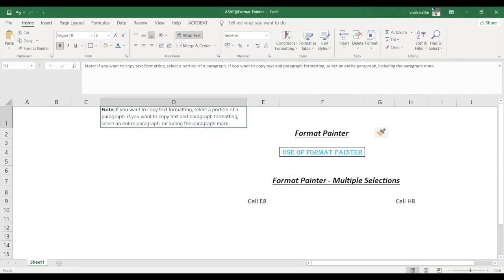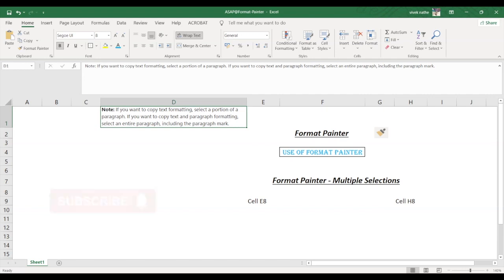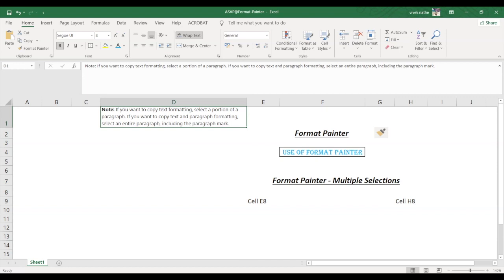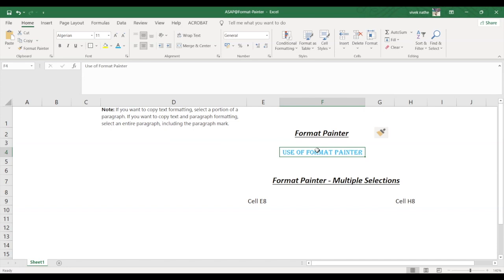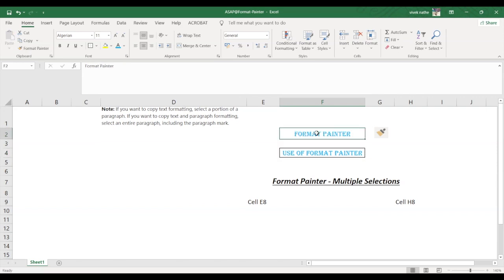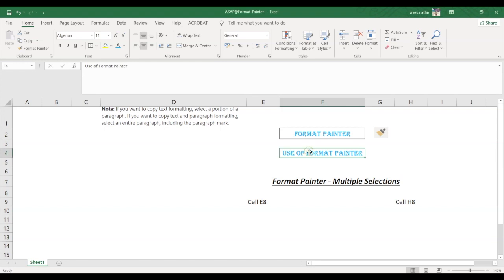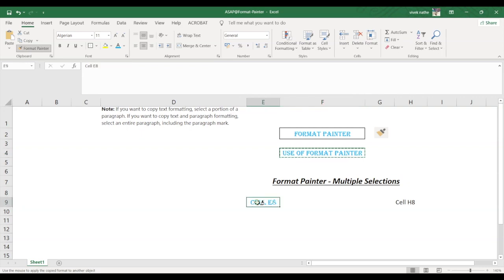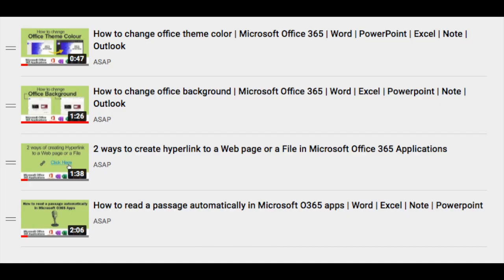How to use Format Painter on Multiple Selections | Microsoft O365 applications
In this video, we have discussed about the Format Painter feature provided by Microsoft in O365 applications like Word, Excel and Powerpoint. You can apply formatting of Colour, Font size and style & Border style to multiple selections. Watch our video to know more!

Topics covered:

microsoft
microsoft 365
microsoft 365 applications
o365
O365
how to use format painter in microsoft word
how to format painter in microsoft excel
how to format painter in microsoft note
how to format painter in microsoft poweroint
how to format painter in microsoft outlook
how to format painter in microsoft
microsoft format painter
microsoft format painter feature
o365 tips
o365 tricks
o365 shortcuts
microsoft o365 shortcuts
microsoft o365 tips
microsoft o365 tricks
microsoft word
microsoft excel
microsoft powerpoint
microsoft note
microsoft outlook
microsoft apps
how to apply format painter in microsoft word
how to apply format painter in microsoft excel
how to apply format painter in microsoft note
how to apply format painter in microsoft poweroint
how to apply format painter in microsoft outlook
how to apply format painter in microsoft
microsoft word format painter tutorial
microsoft powerpoint format painter tutorial
microsoft excel format painter tutorial
microsoft hacks
microsoft shortcuts
microsoft tips
microsoft tricks
format painter microsoft word
how to apply formatting to multiple sections
how to apply formatting to multiple cells in excel